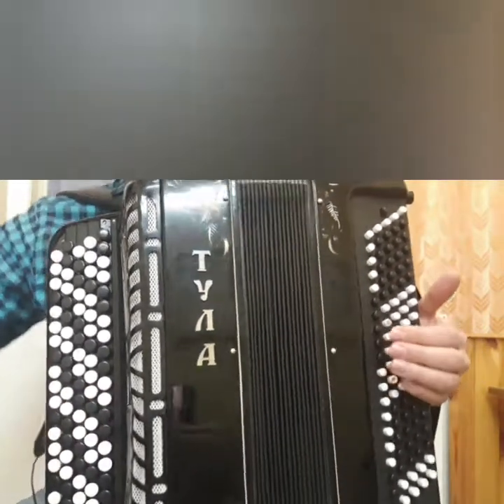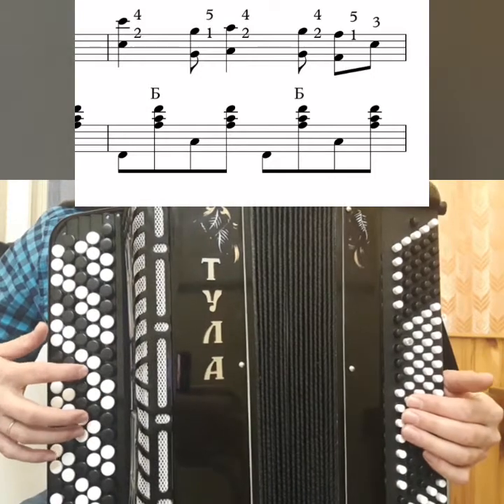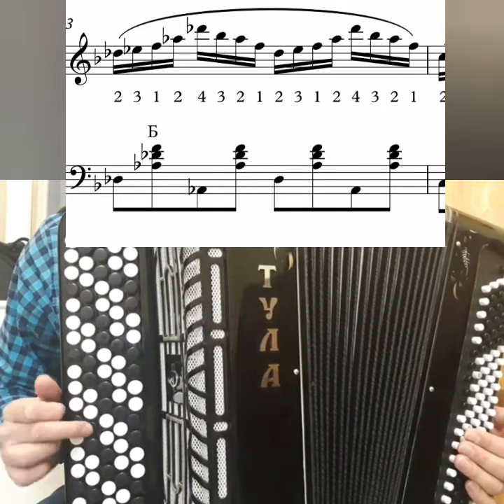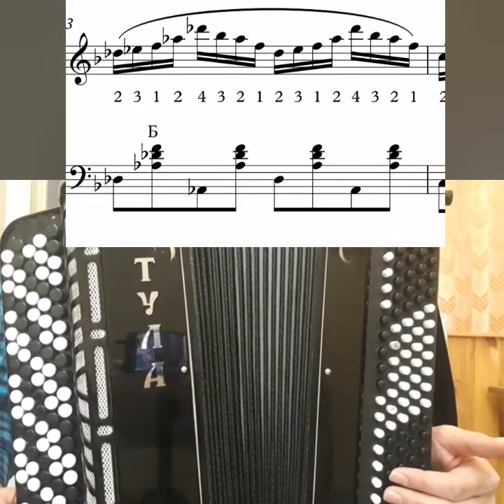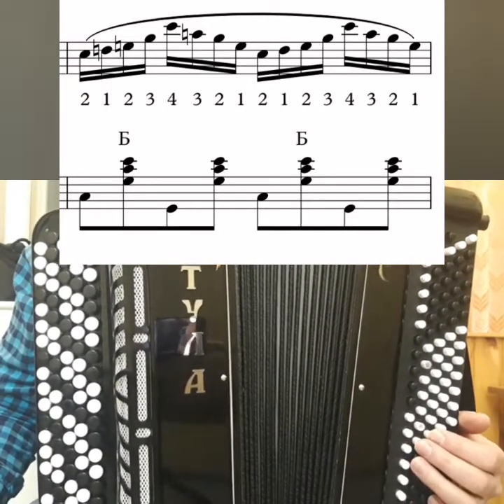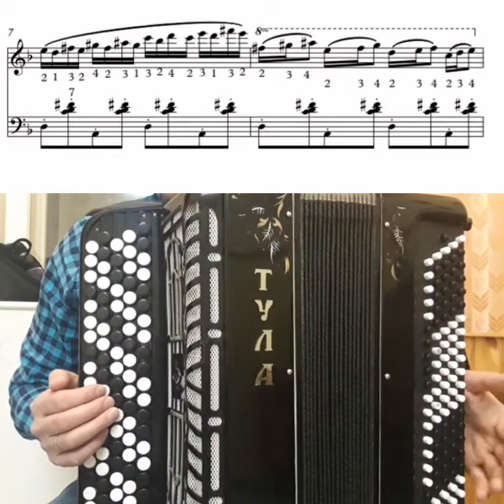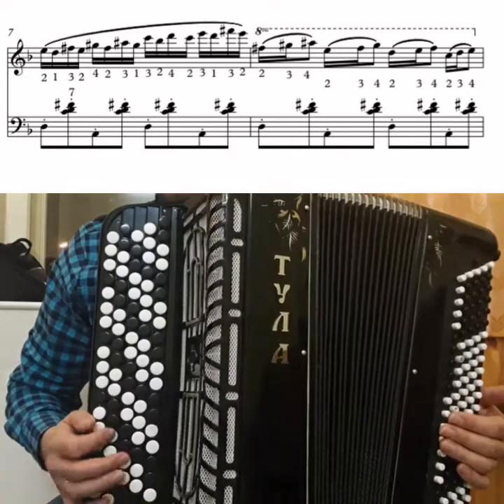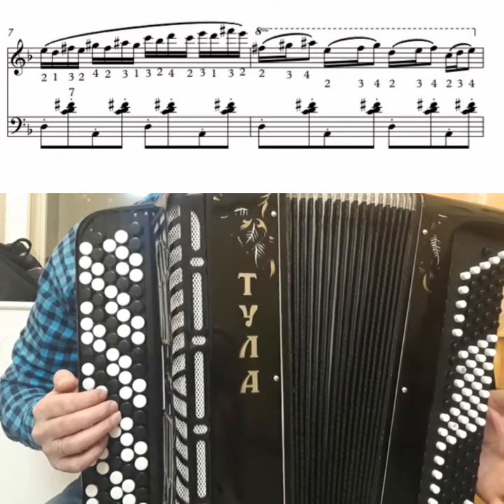Обучение игре на баяне| Ну, Погоди! Т. Деак. Водные лыжи.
Всем известная музыка из заставки мультфильма "Ну, Погоди!"